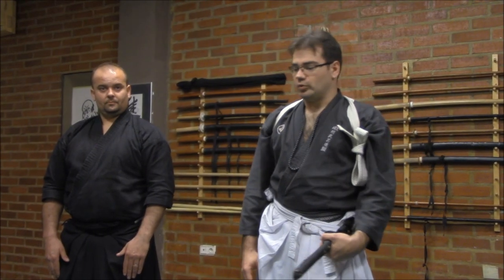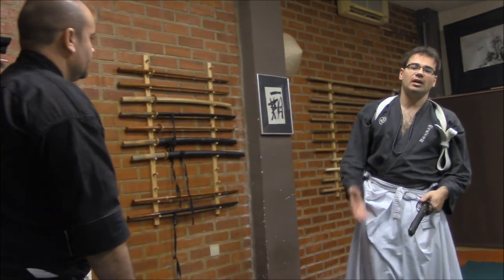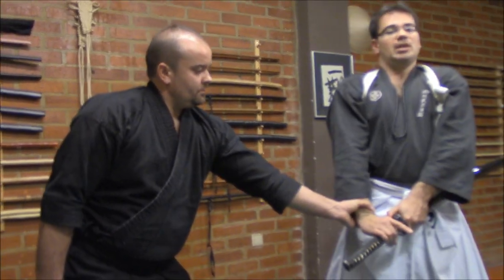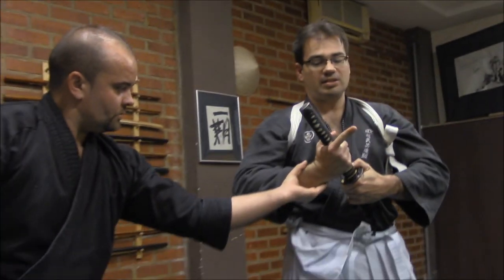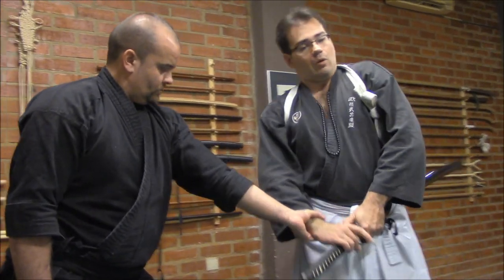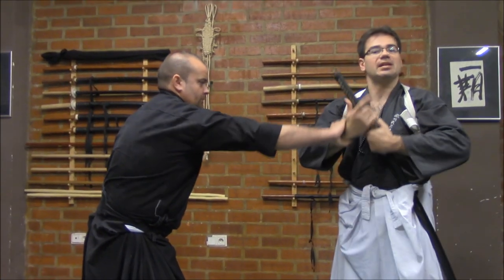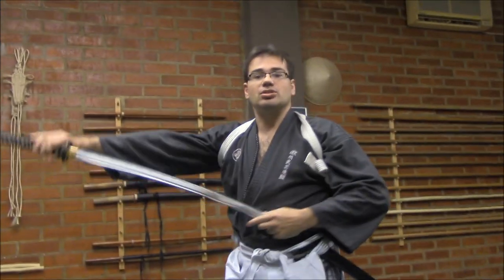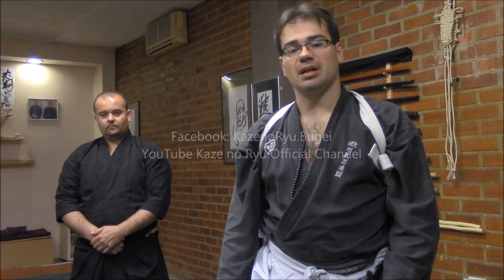Ogawa Ryu - 自然の伝統 Shizen no Dentou 円手 Enshu - 2015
During International Training in Spain
Shidoshi Luis Nogueira

Valencia - Spain